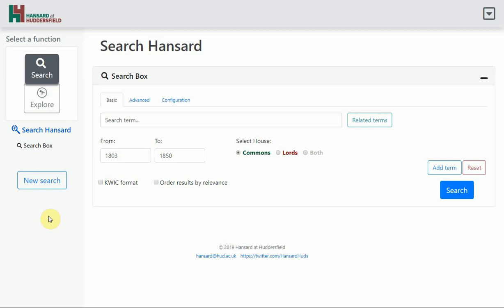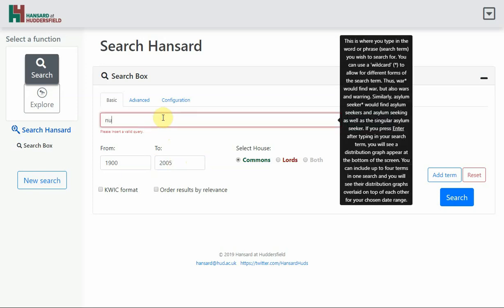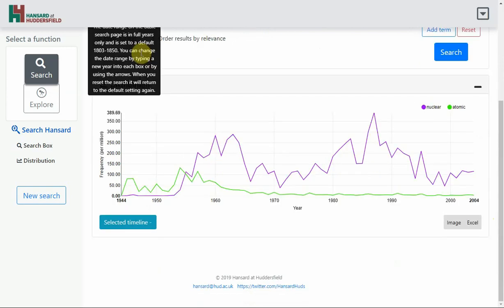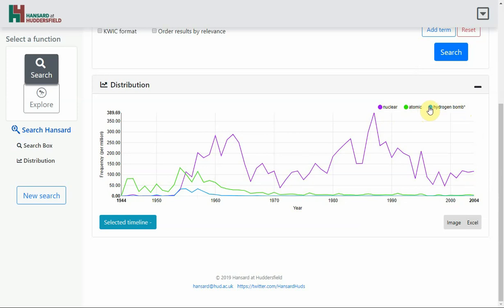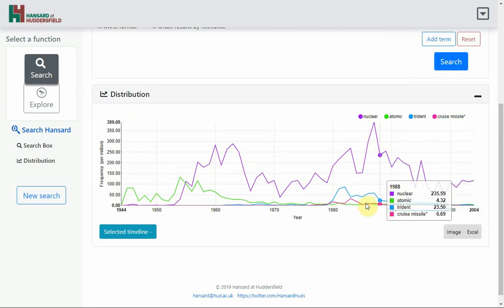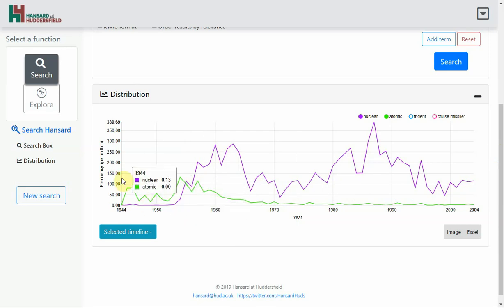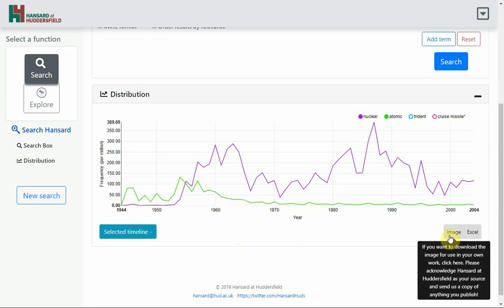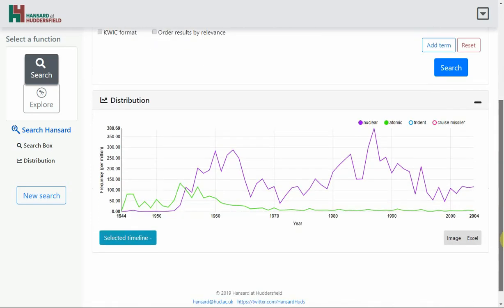Basic Search: Initial Steps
Want to understand how to use the basic search functions on the Hansard at Huddersfield web application? This tutorial shows you in detail how to navigate the basic search screen effectively.

The Hansard at Huddersfield web application allows you to explore linguistic and thematic patterns in the official, substantially verbatim report of what was said in both houses of Parliament between 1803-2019 through various search functions and interactive visualisations.